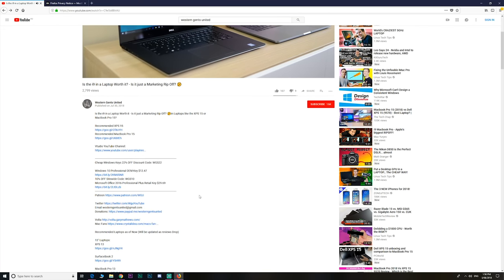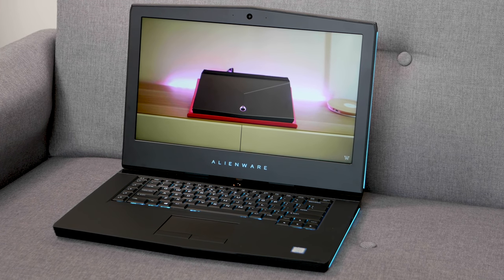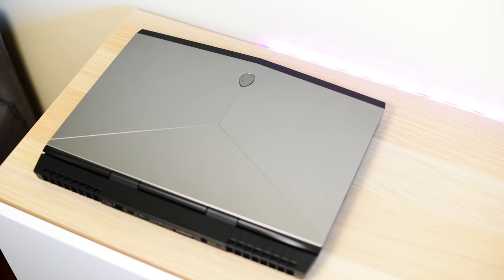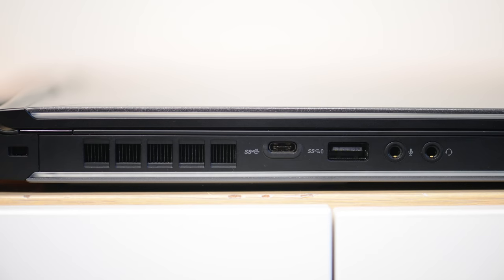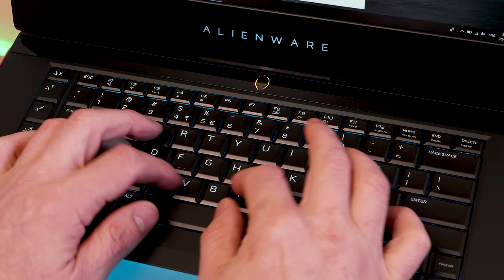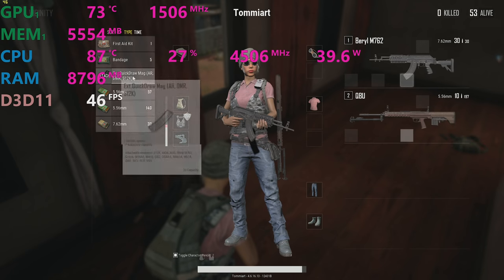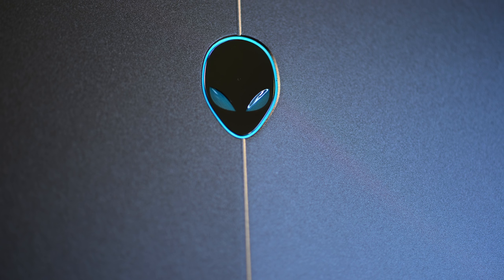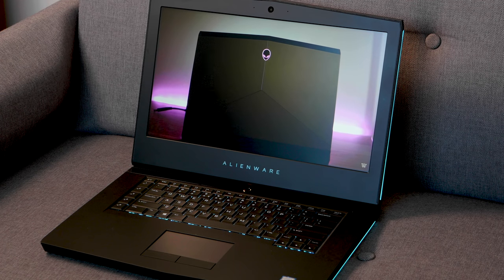Alienware 15 R4 Review - The GOAT of Gaming Laptops - i9 GTX 1080 G Sync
Is the 2018 Alienware 15 R4 the best gaming laptop, lets find out. I9 GTX 1080 G Sync.

Recommended Laptops:
Recommended XPS 15

13" Laptops:
XPS 13

15" Laptops

Gaming:
Budget Gaming: